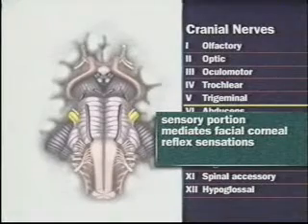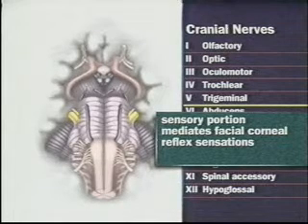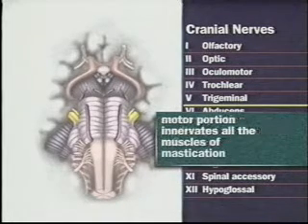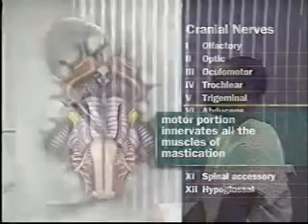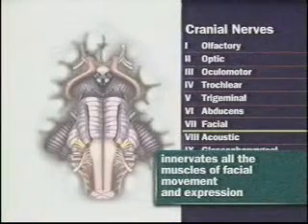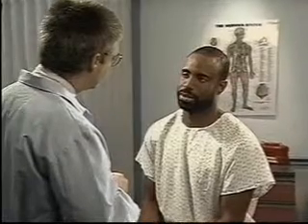Cranial Nerves V and VII